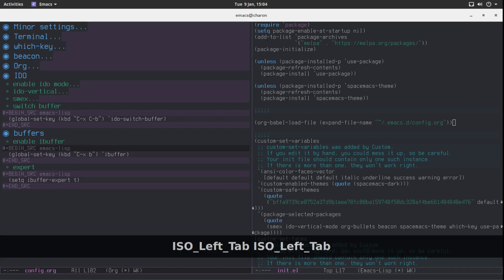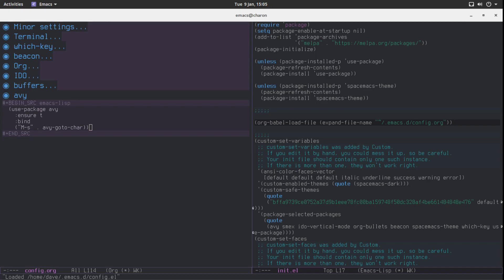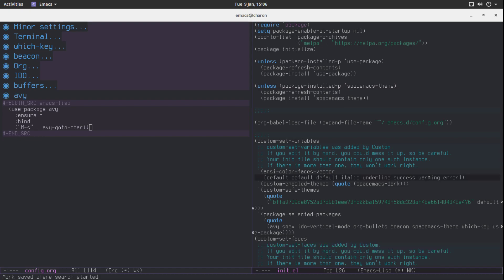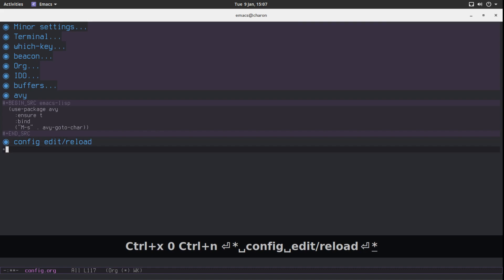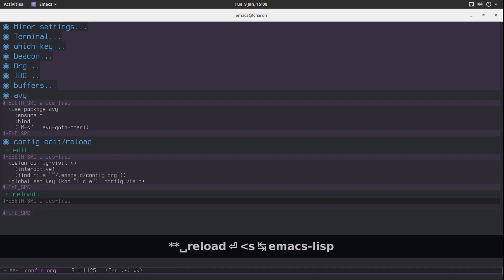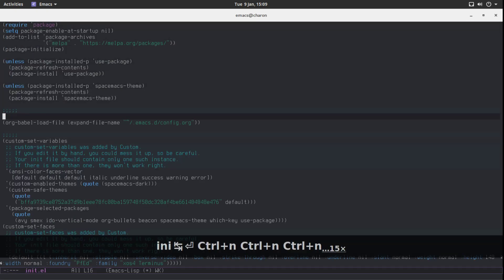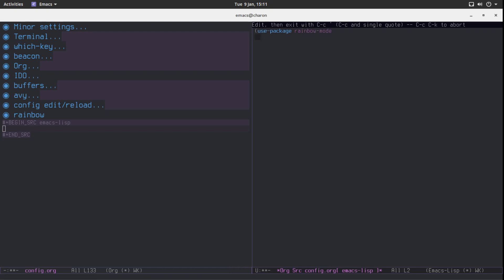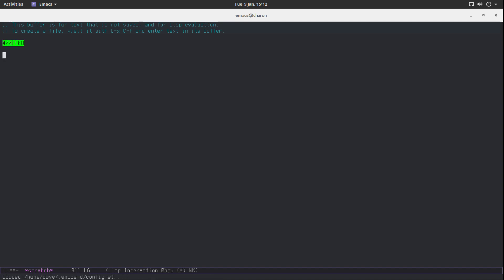Emacs Tutorial 8 - Avy, rainbow and custom functions!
We learn how to use avy, have our colorcodes be automagically previewed and learn how to use basic elisp to edit and reload our configuration at a keypress!